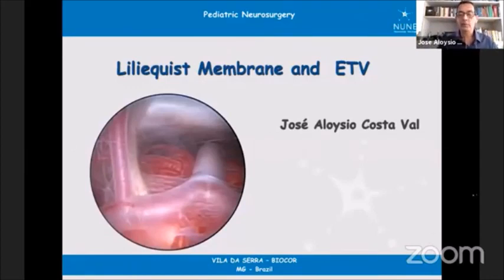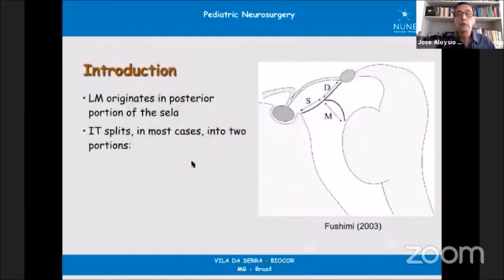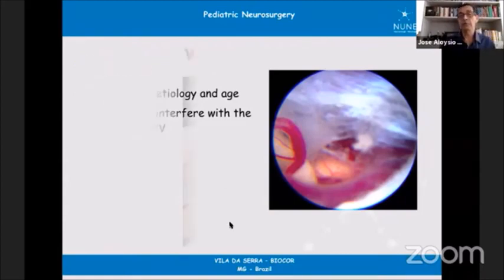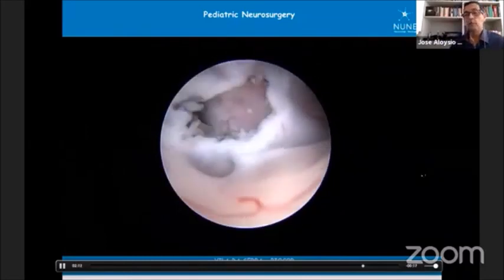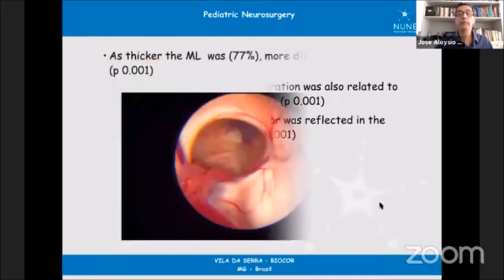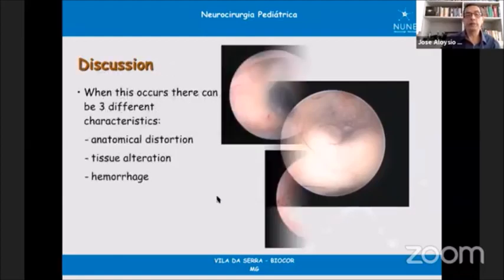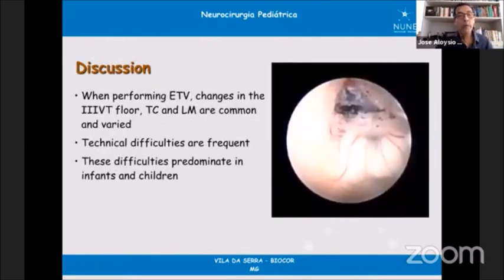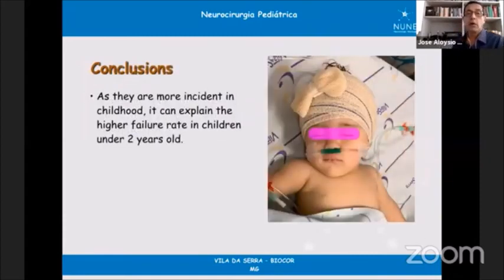ETV / Endoscopic Anatomy - Aloysio Costa Val (Brasil)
International PSN Pediatric Neurosurgery Course (Session - VIII)